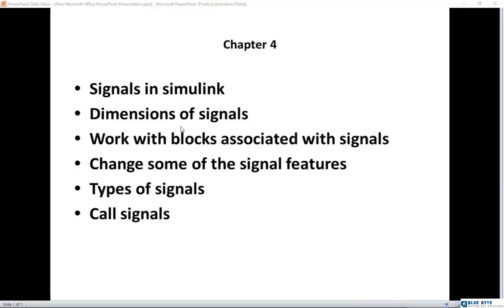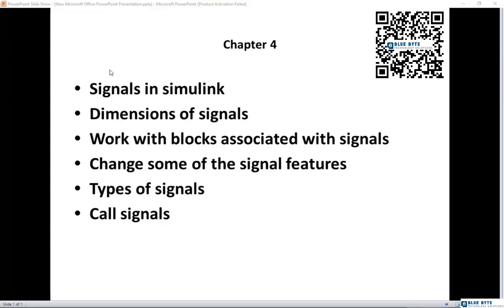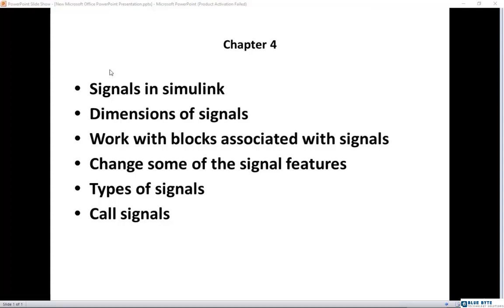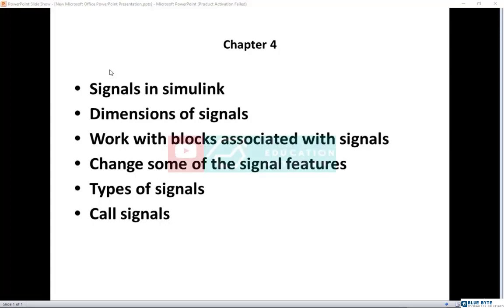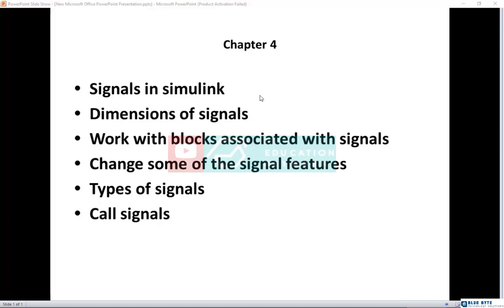MATLAB Simulink Tutorial - 22 - Signals in the Simulink and working with them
This MATLAB Simulink Tutorial is a highly integrated tutorial. Simulink, developed by MathWorks is a simulation and model-based design environment for dynamic and embedded systems,

integrated with MATLAB which enables you to export the simulation results into MATLAB for further analysis.

Simulink, is a graphical programming environment for modeling, simulating, analyzing multi domain dynamical systems, automatic controlling and digital signal processing.

Who this course is for:

    This course is suitable for all of engineer and engineering students
    For engineers and scientists who are curious about control systems and system modeling
    For Programming beginners who are new in MATLAB or Simulink.
    Anyone who is interested in learning about MATLAB and/or Simulink

Requirements

    Primary knowledge on the MATLAB software
    MATLAB software , downloadable from Mathwork website
    General knowledge of computer